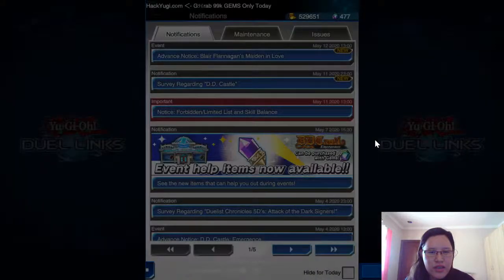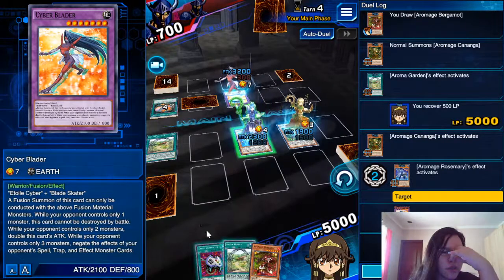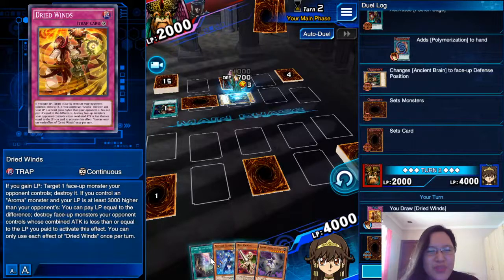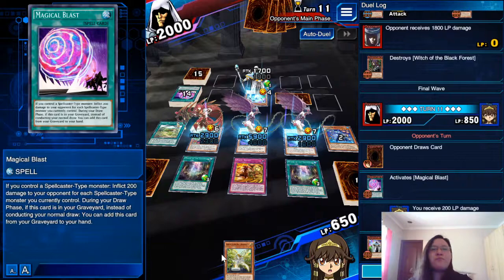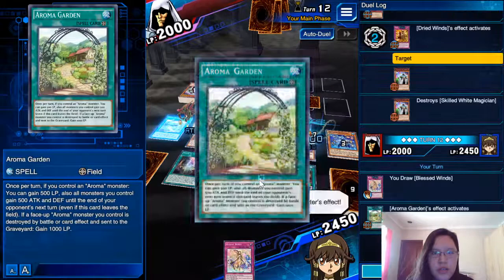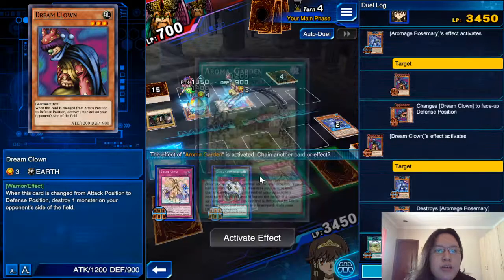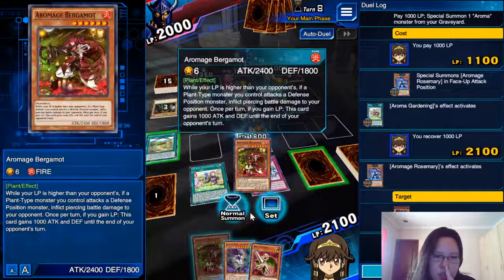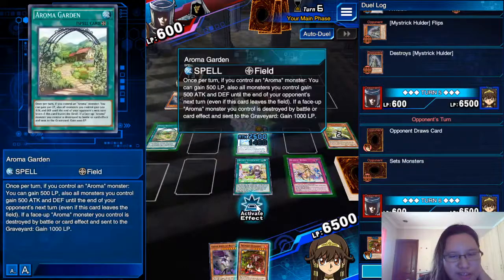Yugioh Duel Links : Opening Packs and Climbing the D.D. Castle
Hi guys! It's Alexis here! I just wanted to try out live streaming so here's a video of me just playing Yugioh duel Links! Hope you enjoy hehehe